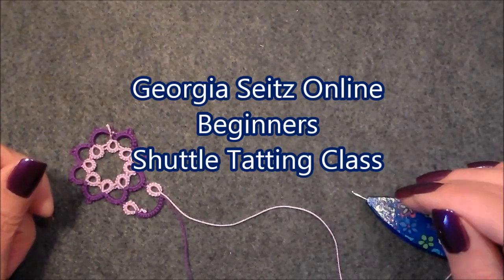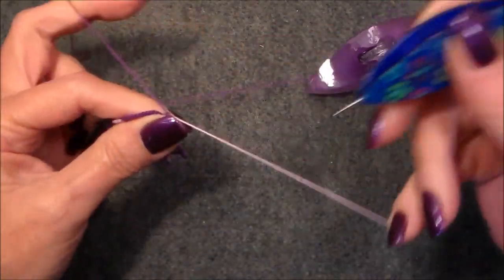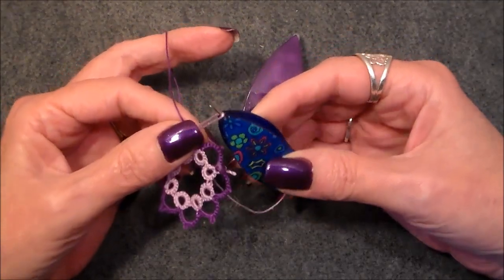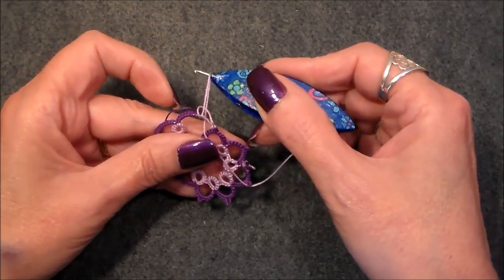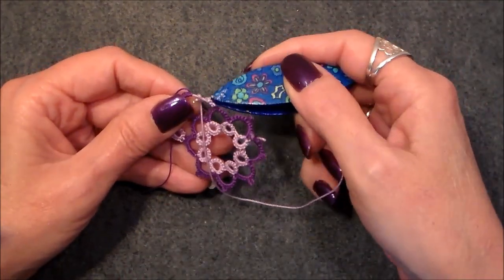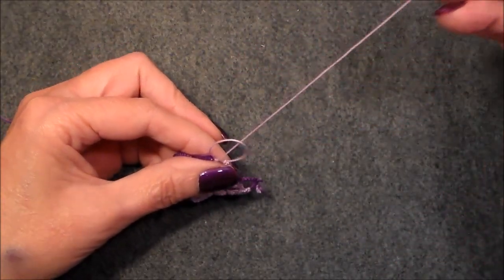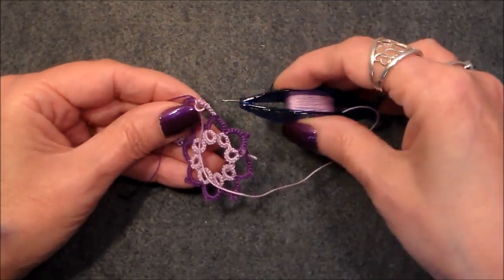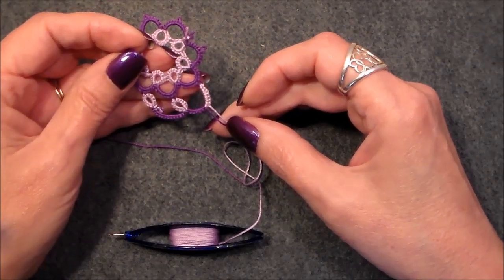Lesson 14 Split Chain